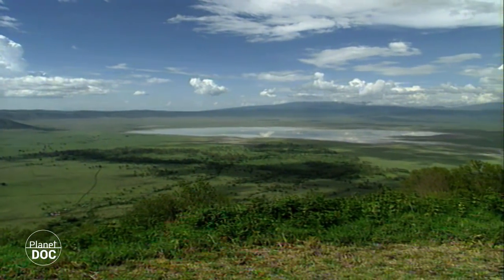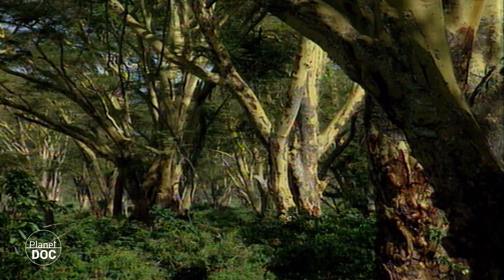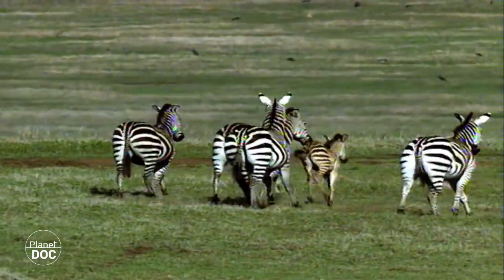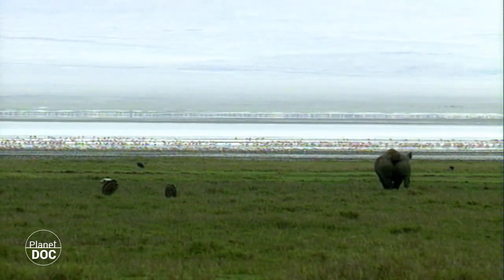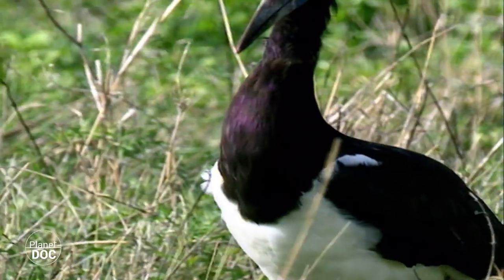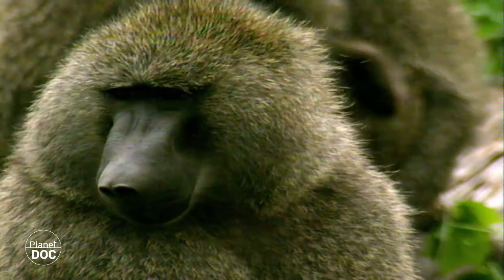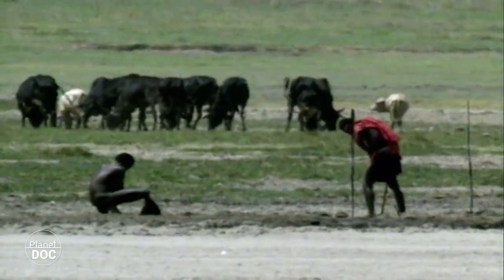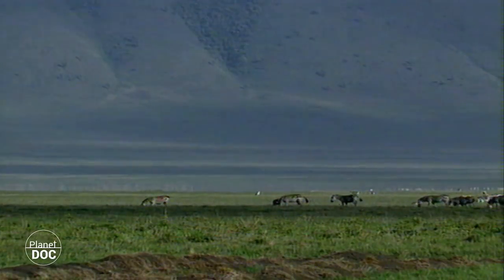Ngorongoro Wildlife. Tanzania - Full Documentary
▶FULL DOCUMENTARIES |

Approximately three million years ago in the northern region of what is today Tanzania, the Ngorongoro volcano became inactive. As its internal pressure diminished so its immense central bulk caved in creating the largest volcanic crater on our planet.
The conditions of this land, whereby the crater's slopes protected it from the outside world, were perfect for wildebeest, elephants, buffalo, flamingos, cranes and a whole host of other creatures... And the once  uninhabited and desolate Ngorongoro crater filled with life.

The landscape has radically changed since then and today the Ngorongoro  crater harbours numerous ecosystems.
The biological diversity within its interior makes the Ngorongoro crater a unique and remarkable wildlife sanctuary ...

Three families of lions live in Ngorongoro. Their interaction with lion populations from the outside is almost non-existent and inbreeding is frequent. Genetic diversity has reduced by 40% compared to that in the neighbouring Serengeti and the reduction in the number of cubs in each litter is beginning to seem indicative of a an increasing weakness of the species.
Only adult male elephants live in Ngorongoro, the crater lacking sufficient vegetation to feed the large herds made up of females and their offspring.

Another species that goes back a long way here in the crater, and which is impervious to the daily struggles between predators and prey, is man. Some 10,000 years ago the stone-bowl people lived off these lands. Then came the Mblu and, after them, the Datoga.
The Masai, who are the current inhabitants of the crater, expelled the Datoga and maintain numerous quarrels with these people even today. They refer to the Datoga as the "strong enemy".

The abundance of life and water in Ngorongoro never fail to surprise visitors to the old volcano. The mountains that have so jealously guarded the secret of this crater, hiding it away and caring for its climate, have made it a unique enclave in Africa. The large bovid herds, the flamingos, the black rhinoceroses and the elephants enjoy a bonanza without equal in the rest of East Africa.
The days when the Ngorongoro volcano spewed its furious rivers of burning lava from the bowels of the earth are well gone and, today, the crater, together with the Lengai volcano -the Masai God's Mountain- offers us a picture of a little piece of paradise.